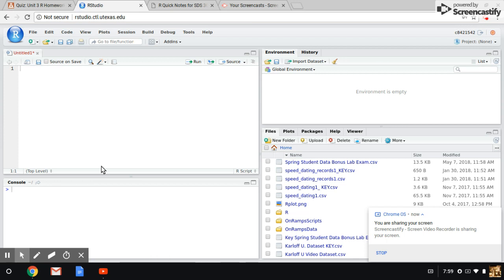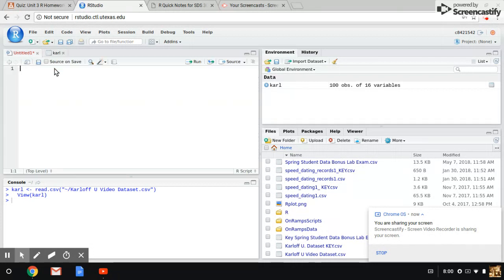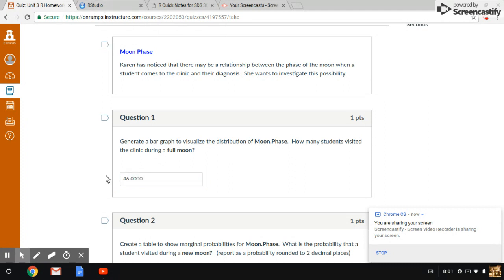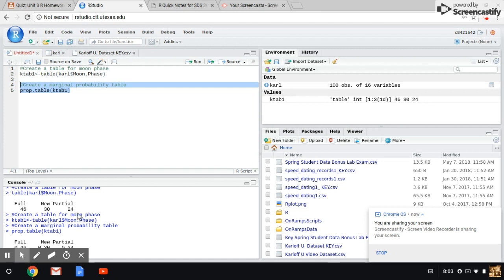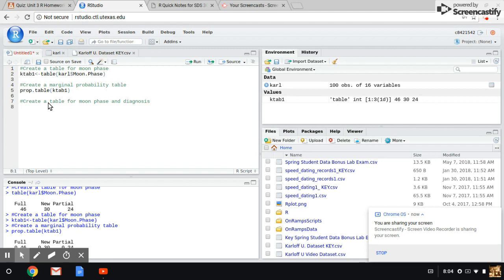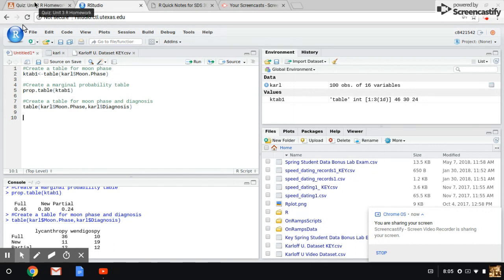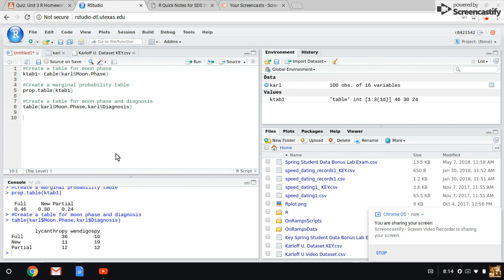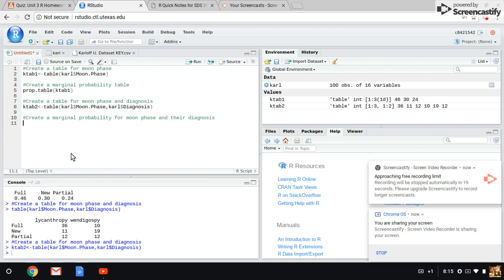Unit 3 R HW Student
Carlos helps you navigate Unit 3 R HW.